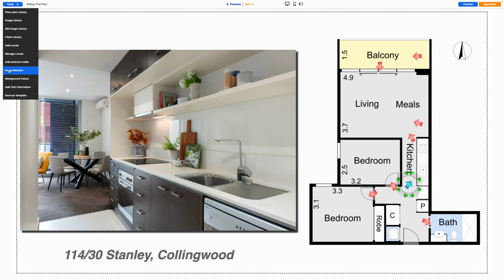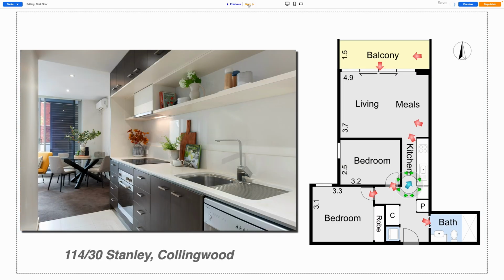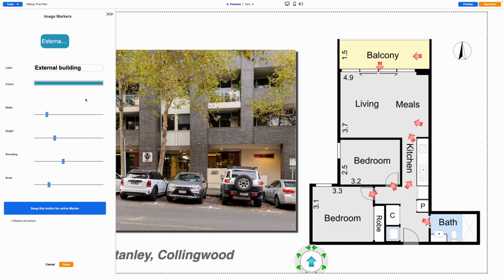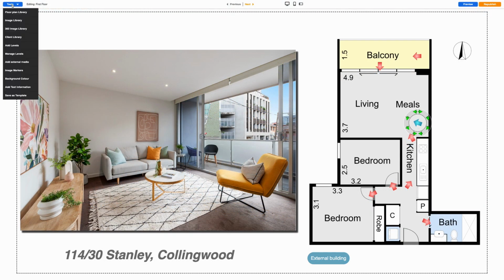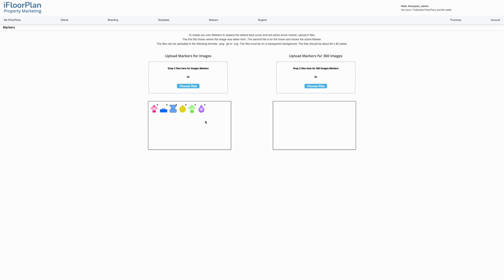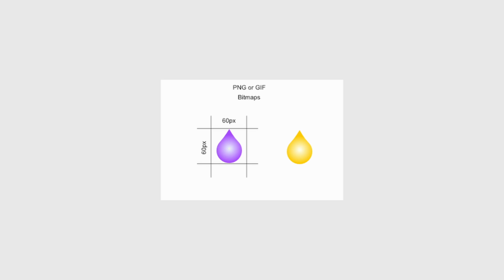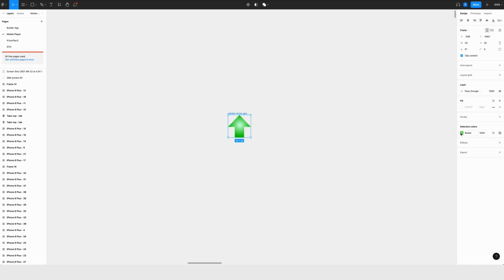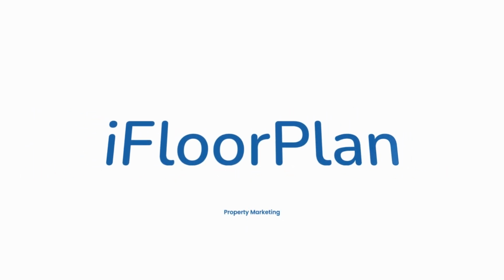iFloorPan - Custom image markers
Customise your iFloorPlans to the next level.  Change iFloorPlan markers, change markers for buttons and create custom markers. @ifloorplan1304